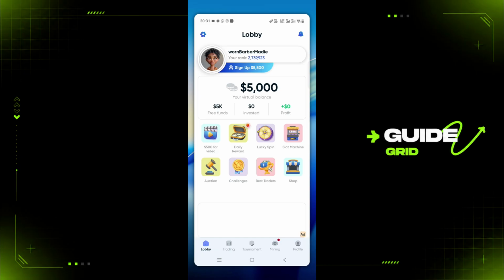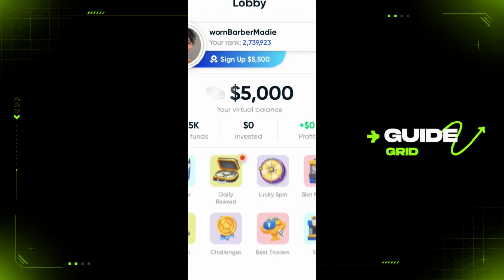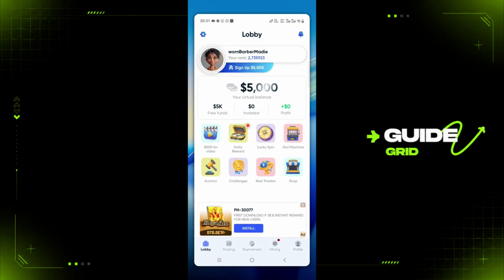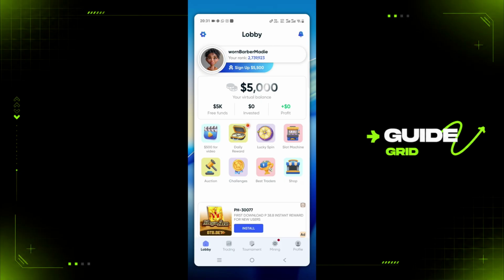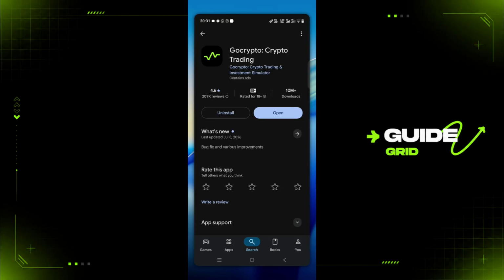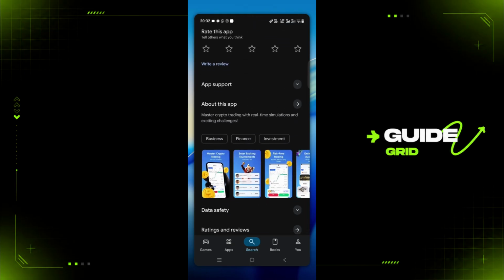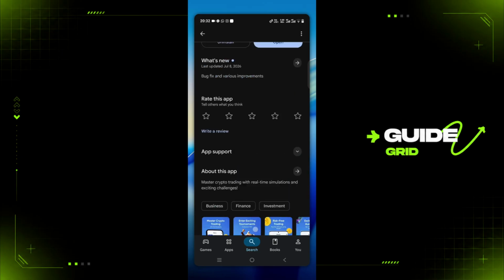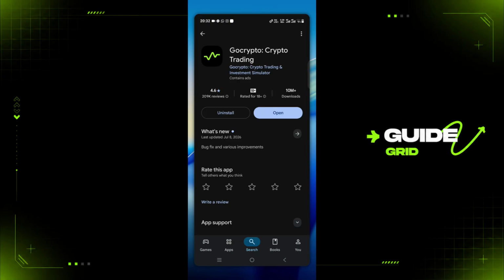How To Withdraw Money From GoCrypto App – The Truth You Need to Know!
How To Withdraw Money From GoCrypto App: This step-by-step guide explains the withdrawal process, GoCrypto withdrawal options, transfer fees, verification steps, and bank transfer timing so you can cash out confidently. Learn troubleshooting tips for failed transactions, limits, and identity checks, plus best practices for secure transfers from the crypto app. Watch to avoid common mistakes and understand payout times, fees, and support options when withdrawing funds from GoCrypto today